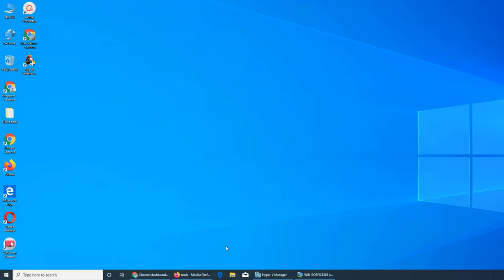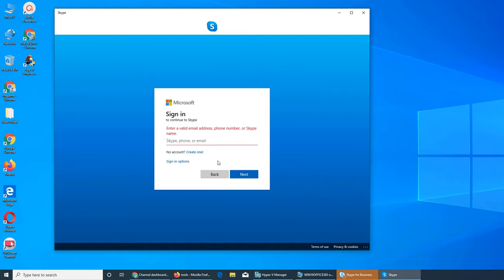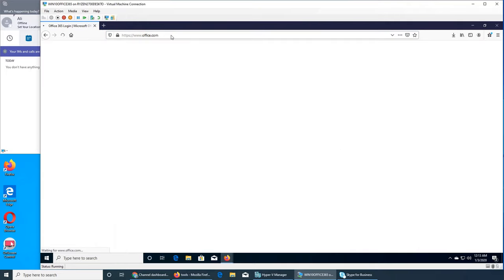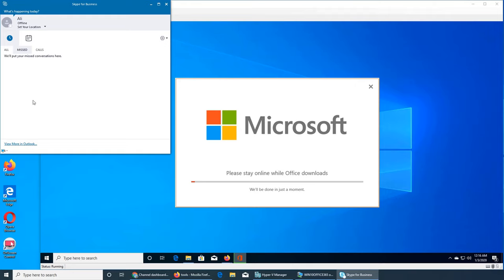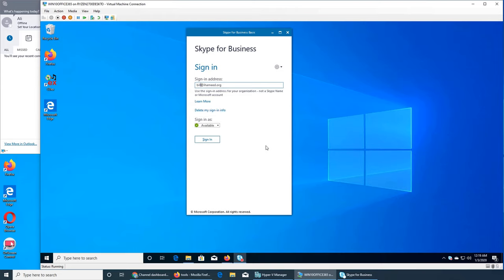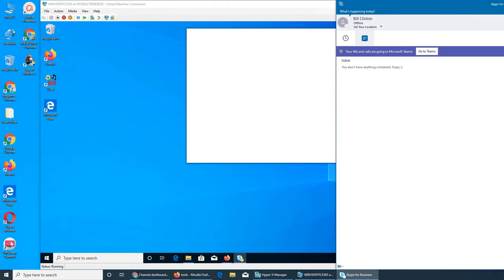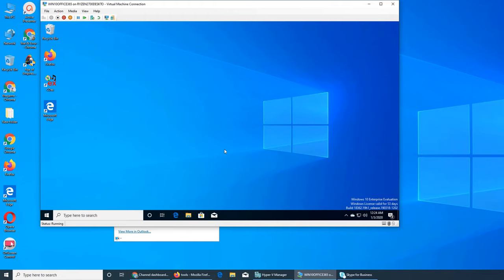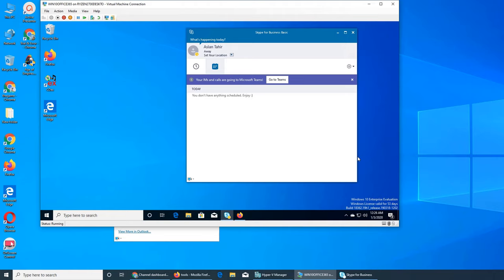OO24 - Finding Skype In Office 365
so microsoft is really pushing teams to replace skype as yammer didnt do well. so you really have to look hard and fast for skype and even then login in is no walk in the park.